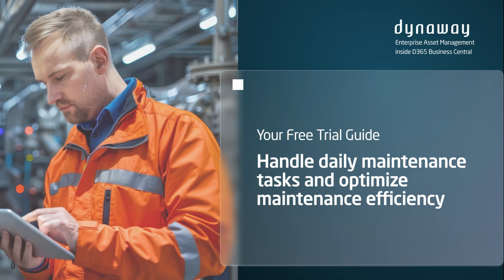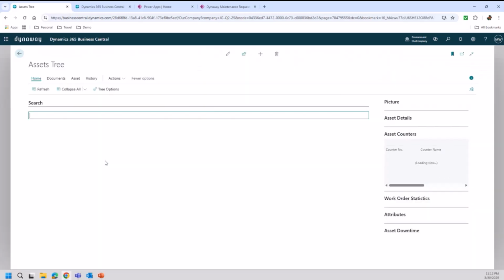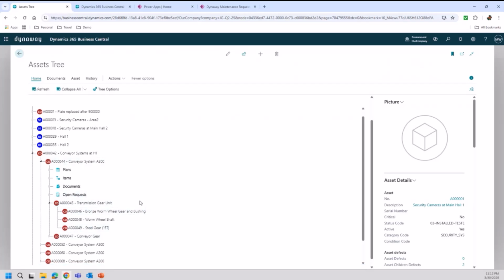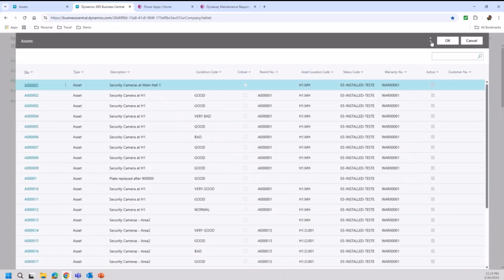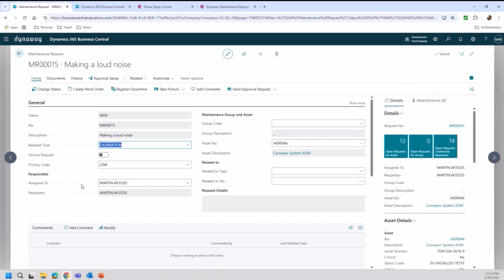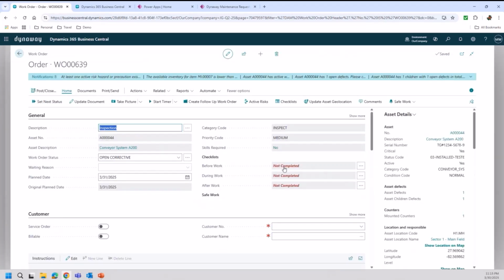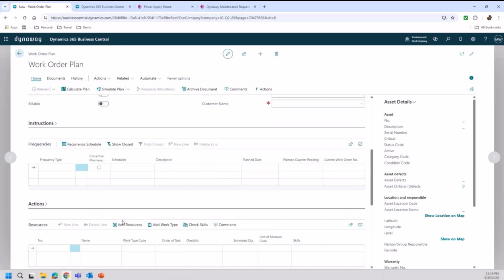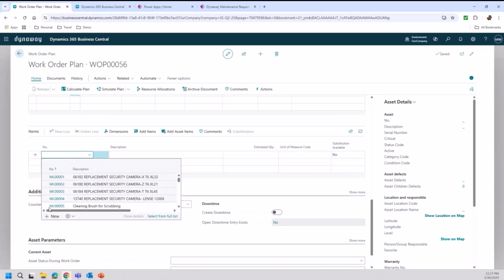Learn Dynaway EAM inside Business Central in 6 Minutes [Free Starter License Demo]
Watch this 6-minute product demonstration to see how Dynaway EAM for Business Central can help you streamline asset management, automate work orders, and gain visibility over your maintenance operation without the need for complex systems.

Key capabilities covered in this demo:
 - Organizing, grouping, and sorting your assets
 - Creating maintenance requests
 - Using work order checklists
 - Planning and scheduling work orders

Built for small and mid-sized businesses in the Business Central environment, Dynaway EAM simplifies maintenance management and allows organizations to streamline their maintenance processes in a few simple steps.

 ✔️ Dynaway has 20+ years of EAM expertise for Microsoft Dynamics
 ✔️ The solution is embedded directly in Business Central
 ✔️ Free Starter License
 ✔️ You can start managing maintenance in minutes, not months

About Us:
Dynaway is globally recognized as a leading provider of Enterprise Asset Management solutions for Finance & Supply Chain Management (F&O), and Business Central.

Dynaway has been working with Asset Management for Microsoft Dynamics since 2005, when the first version of Dynaway EAM for Microsoft Dynamics® AX was released.

In 2018, Microsoft acquired the rights to Dynaway Enterprise Asset Management (EAM), which is now an integral part of the standard package of Microsoft Dynamics 365 for Finance and Operations Supply Chain Management.

Dynaway
Enterprise Asset Management solutions

Europe Office
Alfred Nobels Vej 21B
Aalborg 9220

USA Office
Dynaway
c/o EG US Inc.